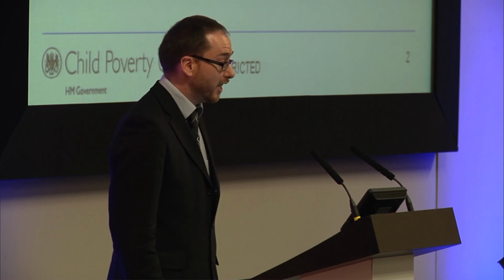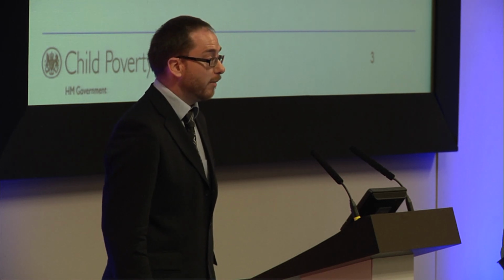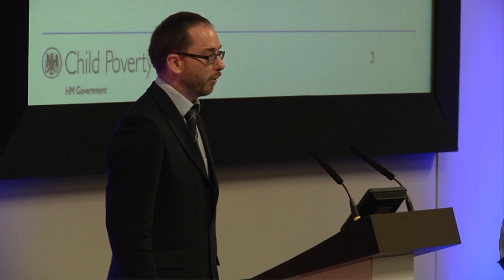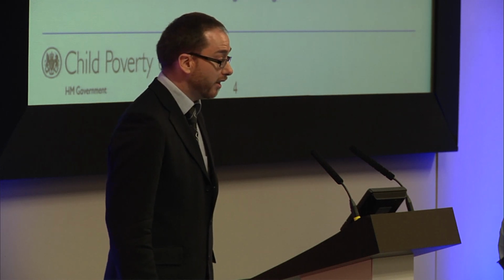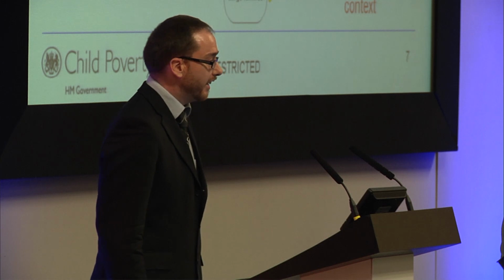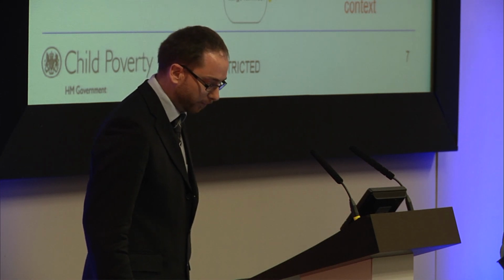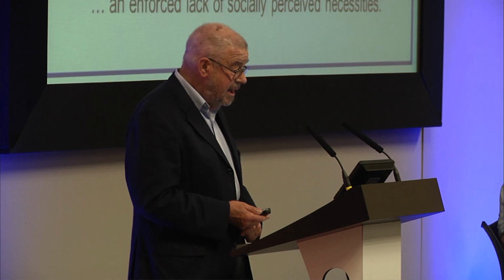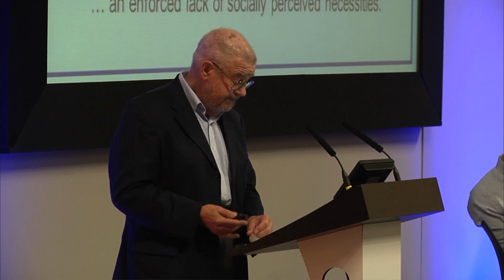Measuring Child Poverty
RSS 2013 International Conference

Peter Matejic (Child Poverty Unit, London, UK)
Matthew Tinsley (Policy Exchange, London, UK)
Matt Barnes (NatCen, London, UK)
John Veit-Wilson (Newcastle University, UK)

Chair: Hetan Shah (RSS Executive Director)